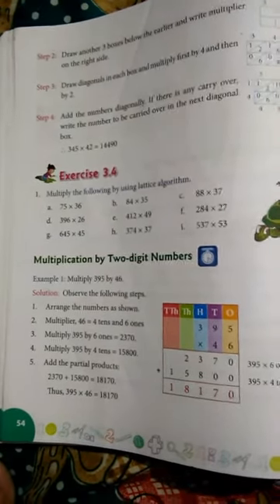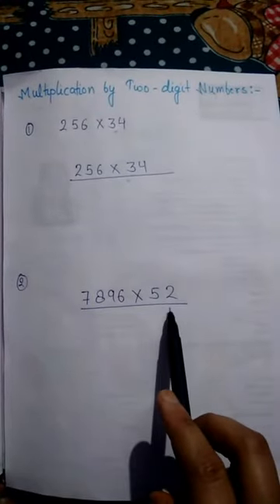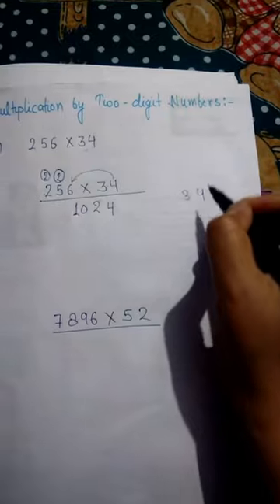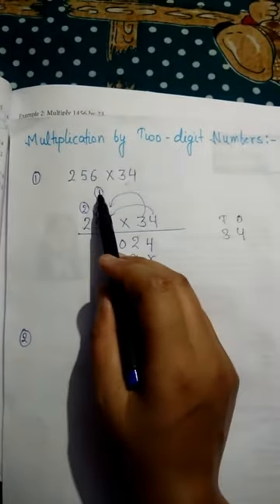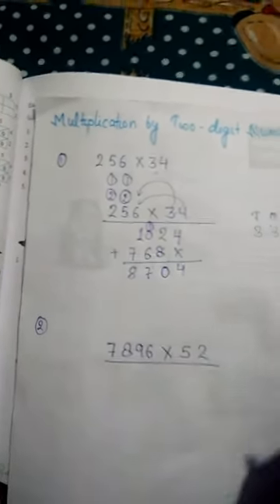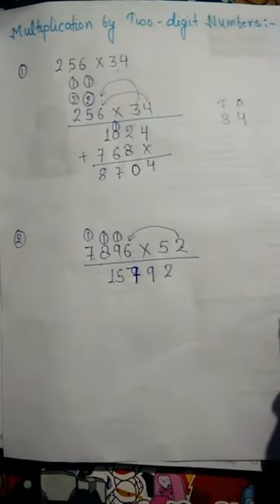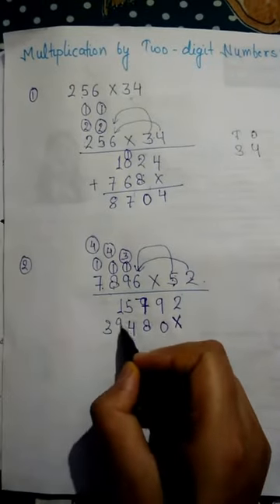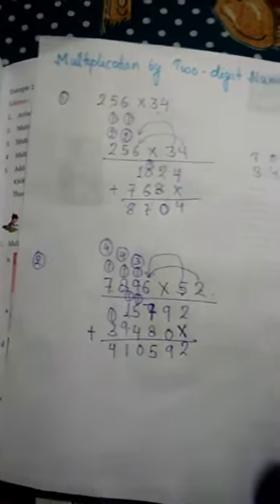May 23, 2020